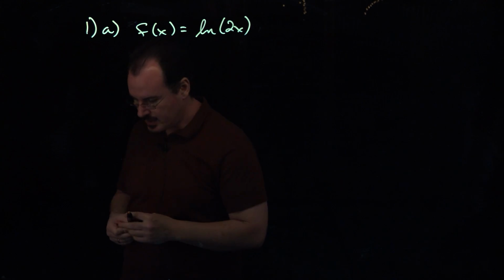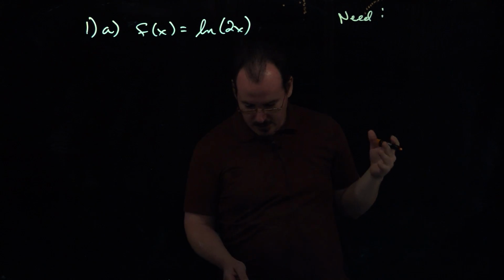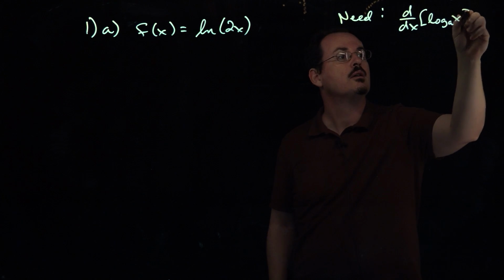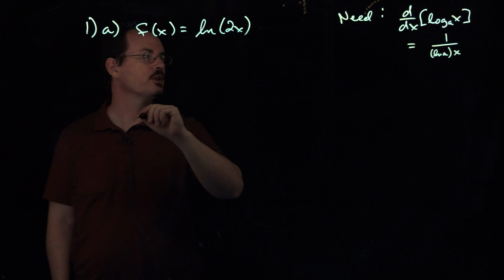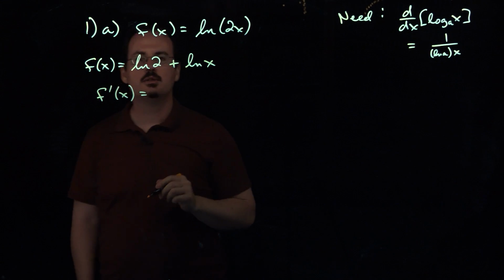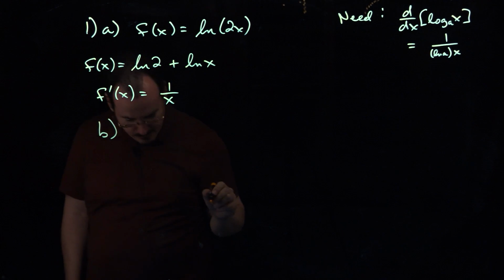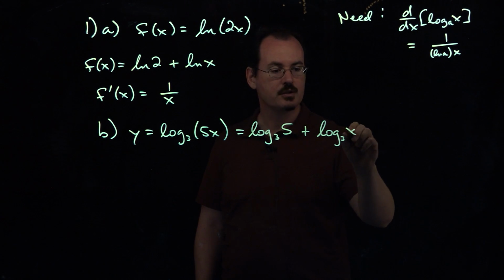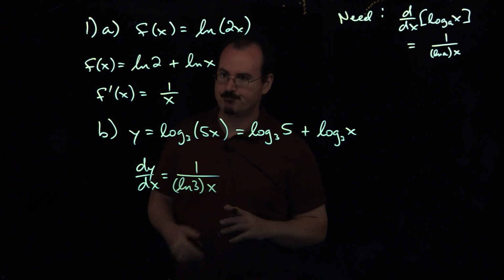Section 4.5 example 1